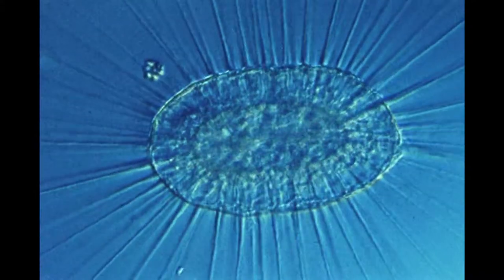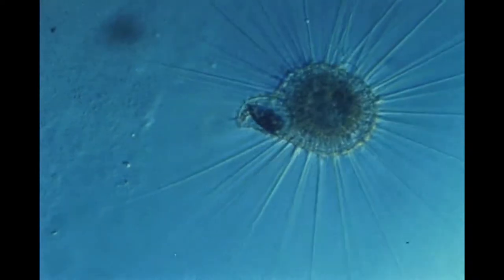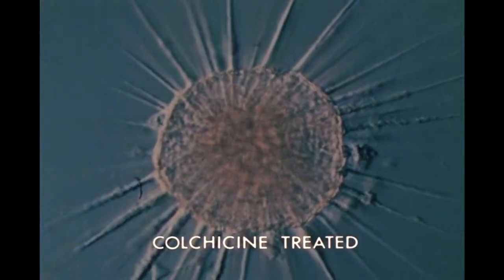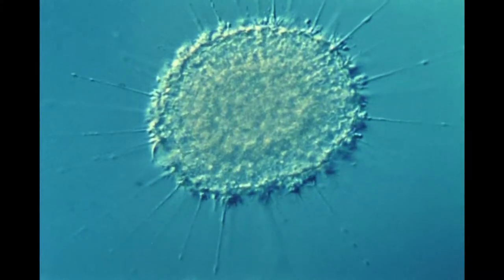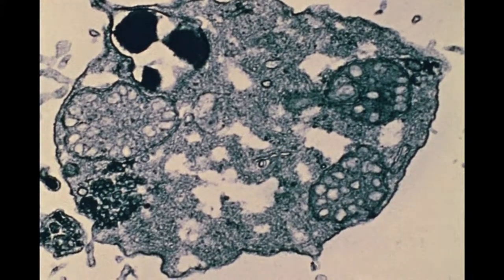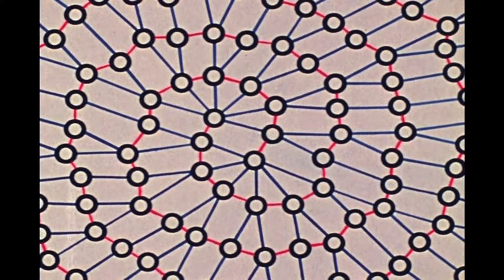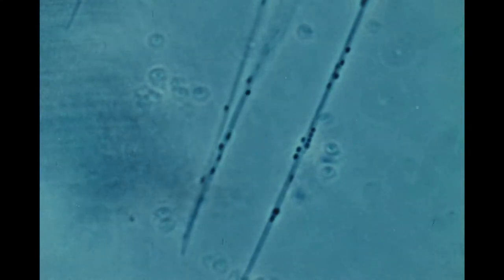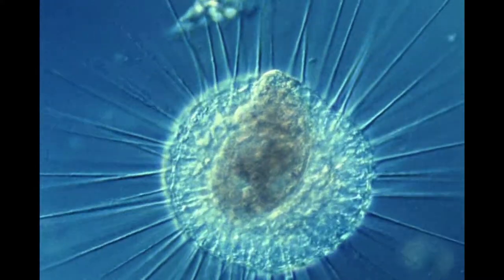5. Microtubules in E nucleofilum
Developmental Biology Film Series episode 5.

Echinospherum is a microscopic (100 µm) single cell multinucleate protist and a model system for the study of the cytoskeleton made of microtubules.

Biologist: Lewis Tilney, University of Pennsylvania.

National Science Foundation Grant DB503.

CREDITS
Director/Cinemicrographer – Joseph V. Durden
Director/Editor – Elvin Carini
Additional photography – Peter Yanover
Sound – Charles L. White, Jr.
Graphics – George Witham
Production Coordinator – Marilyn P. Farnell
Production Manager – David R. Nelson

Produced by the Developmental Biology Film Program of the Educational Development Center
Project Director – Eugene Bell
Executive Producer – Jack Churchill